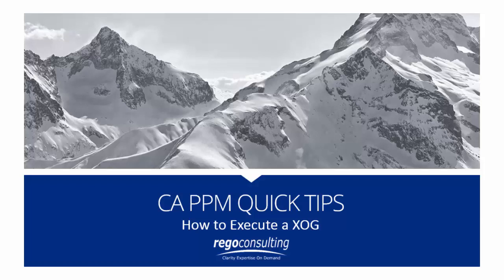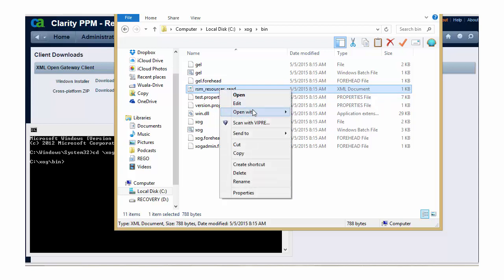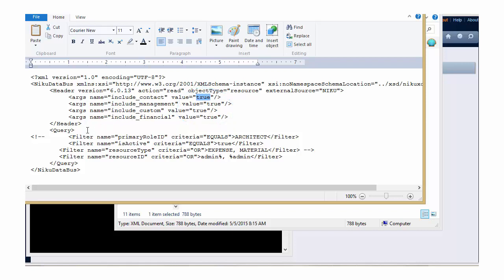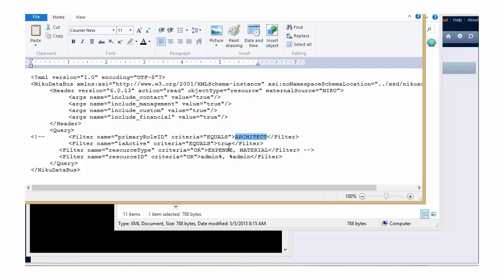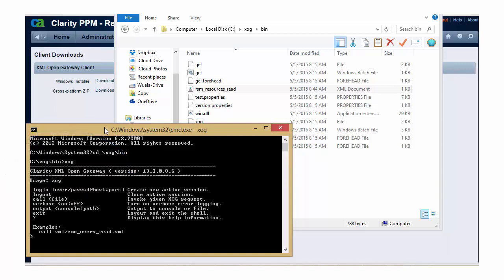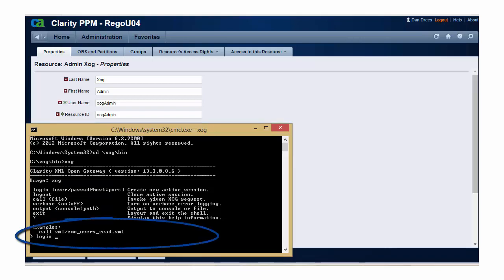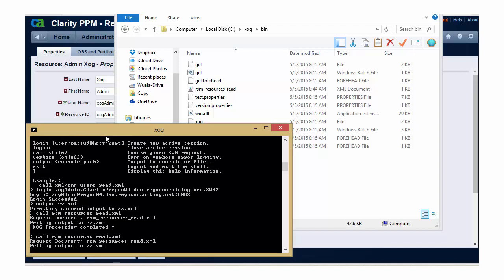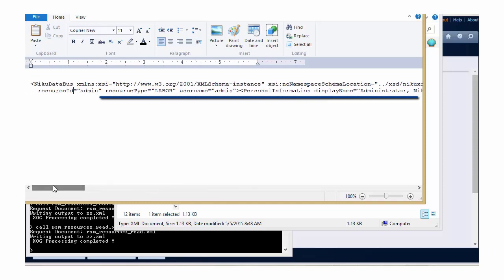CA PPM Quick Tips | How to Execute a XOG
In this video, Dave Matzdorf, CA PPM Chief Architect at Rego Consulting, shows us how to execute an XML Open Gateway (XOG) read from a CA PPM environment.